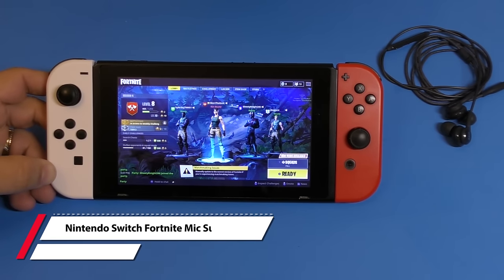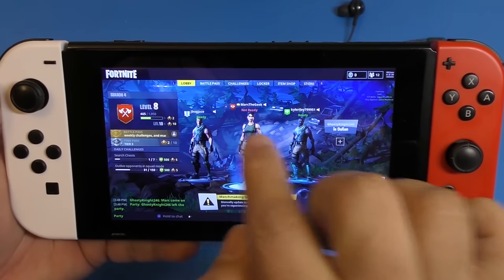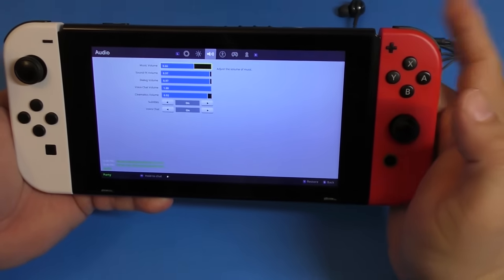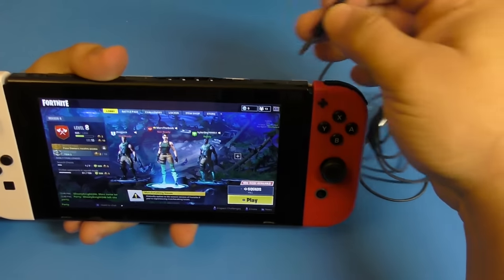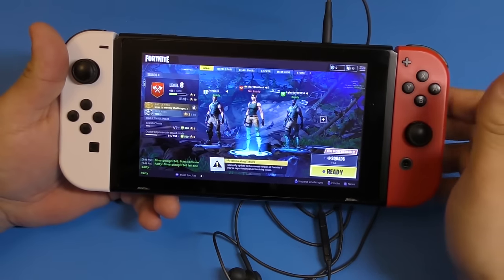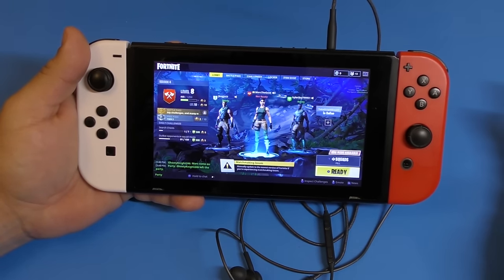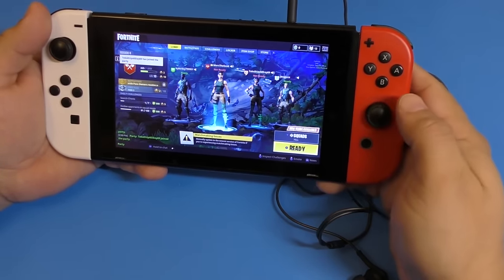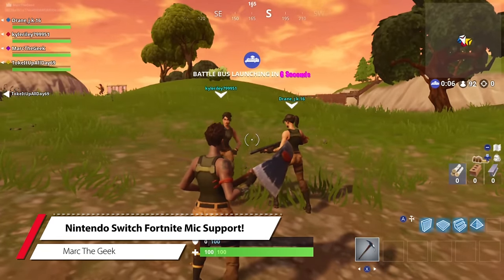Nintendo Switch Fortnite Mic Support Here!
I can't believe it's a big deal, but yeah Fortnite on Nintendo Switch officially today has microphone support. You can use any headphone with a microphone. Thankfully without using the Nintendo Chat App. Hope you like the video.